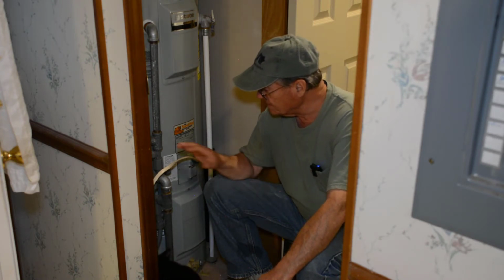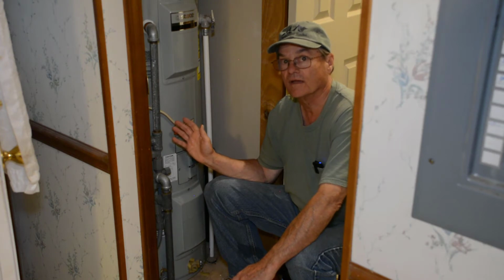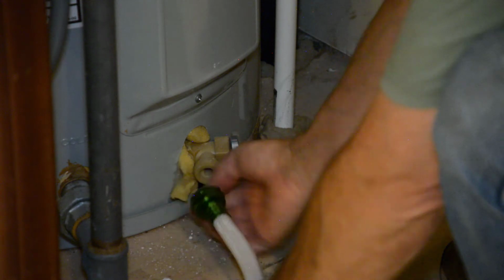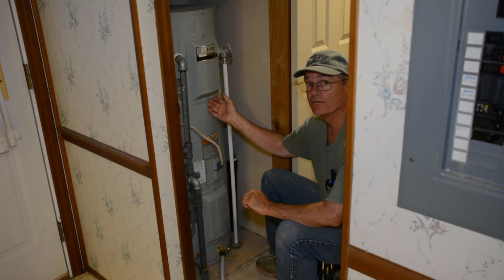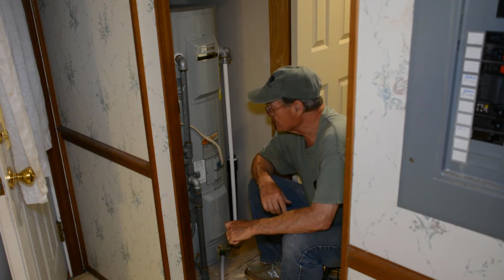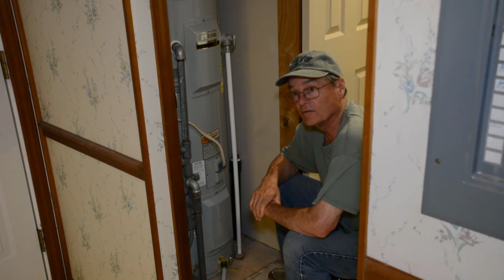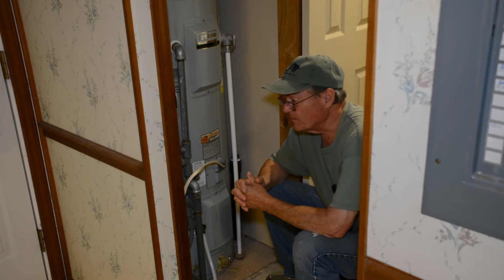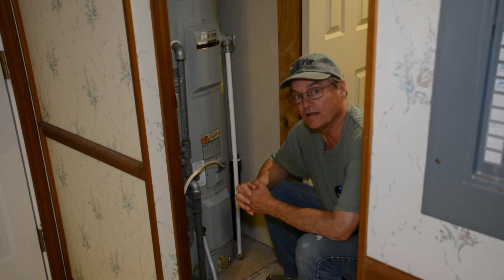How to Flush a Water Heater, An EASY DIY project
Flushing a home water heater is part of routine maintenance of your home water heater. Over time mineral deposits can form in your water heater. By flushing your water heater, you can remove these deposits and help prolong the life of your water heater. This is a fairly easy DIY project that can save you money.

Join me as I walk you through the easy steps to flush your hot water heater.

Equipment used in making this video:
Nikon D7100 DSLR
GoPro HERO9 Black
Rode Wireless Go Microphone
Neewer LED Video Light kit

The focus of our YouTube Channel is to help you save money by doing things yourself!

Please visit our new YouTube Channel , "Bucket List Time with Ann and Wayne"

Wayne